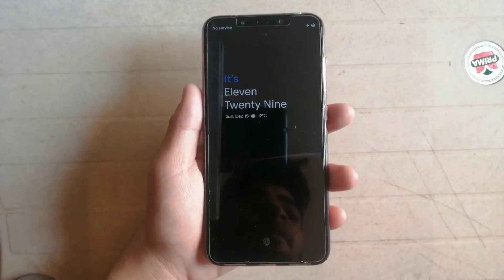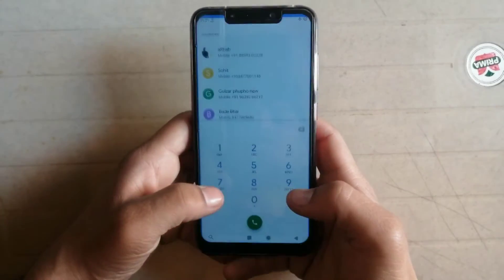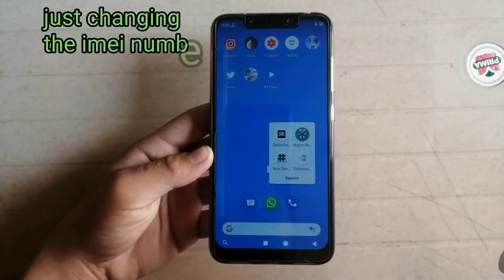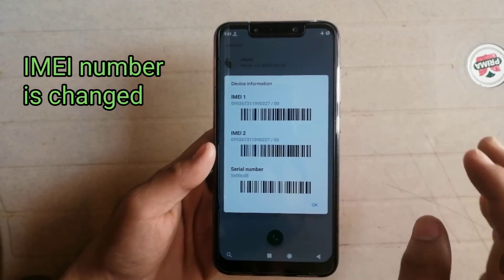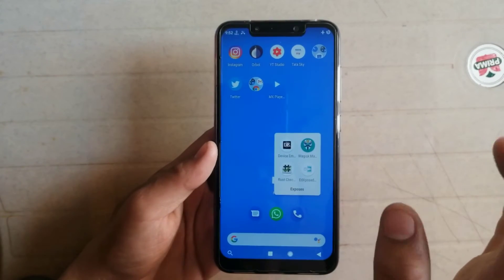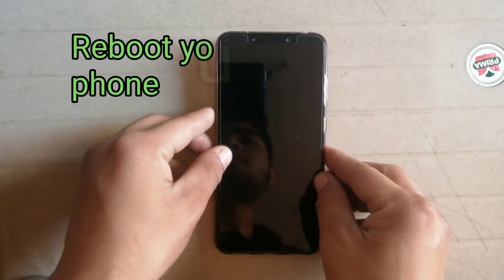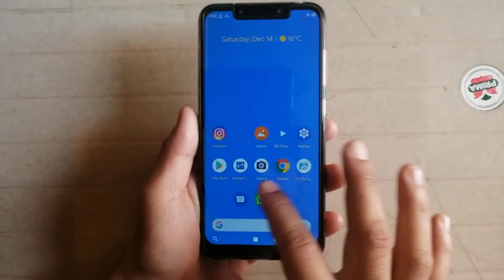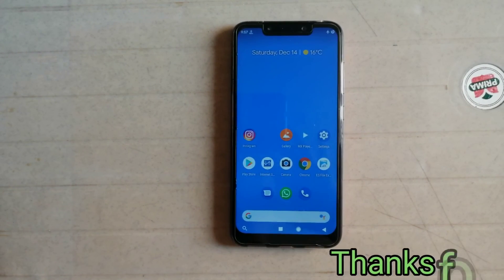How to restore original IMEI number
Restore original imei number